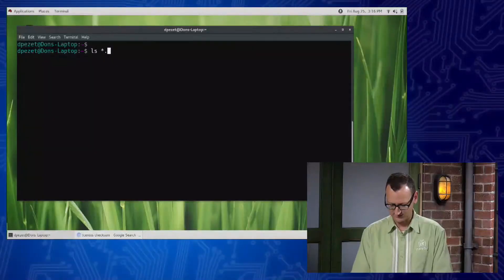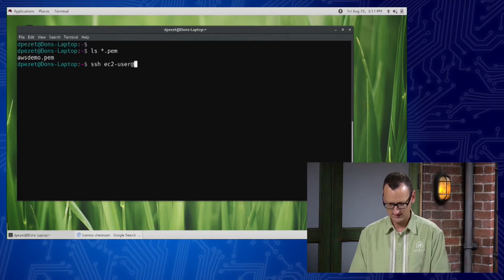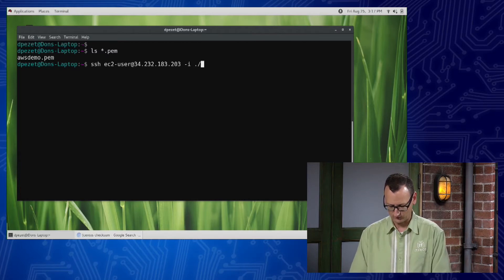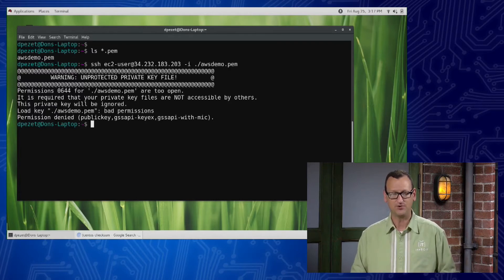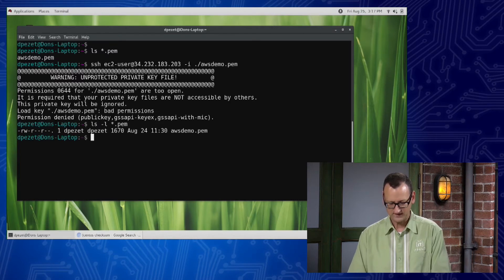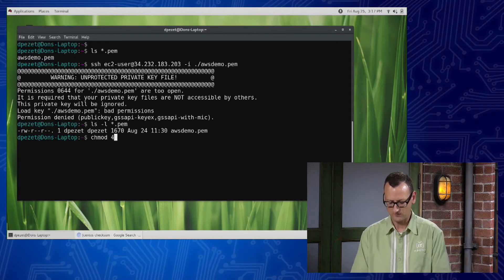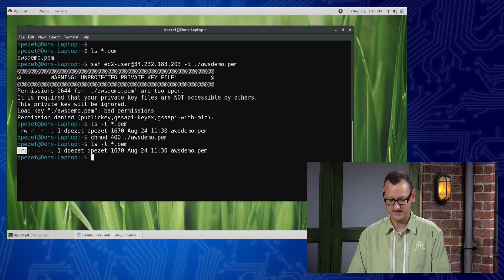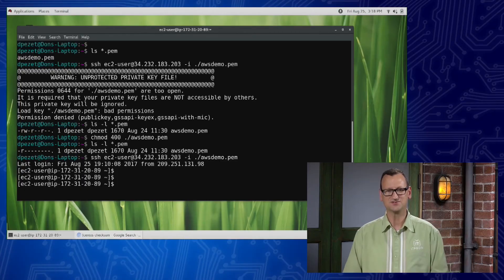How to Connect to an SSH Server with a Certificate in AWS | An ITProTV Quick Byte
Are you having trouble connecting to an SSH server with a certificate in Amazon Web Services (AWS)? It's a common problem, and ITProTV's Don Pezet will walk you through the steps to make certificate-based authentication work.